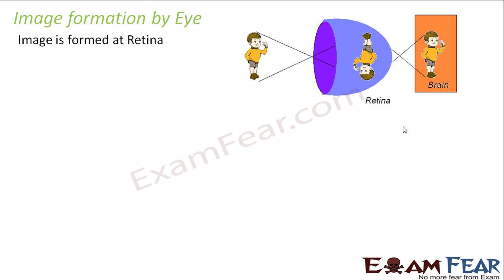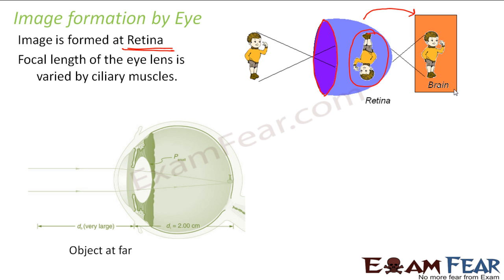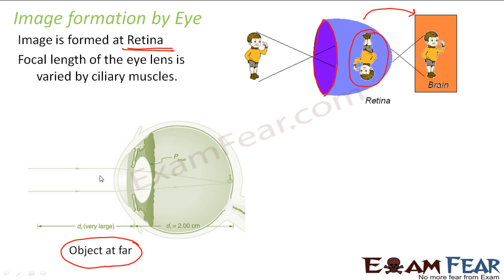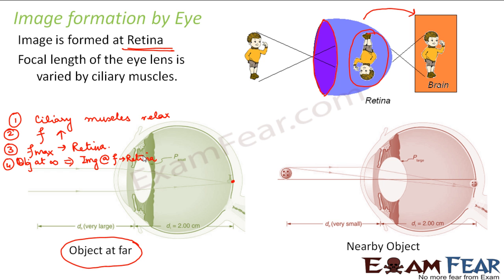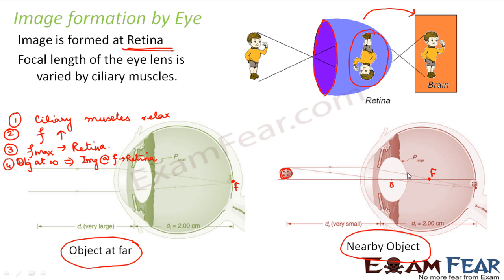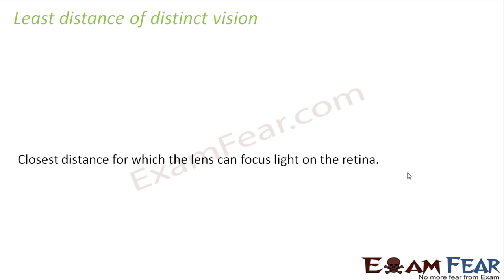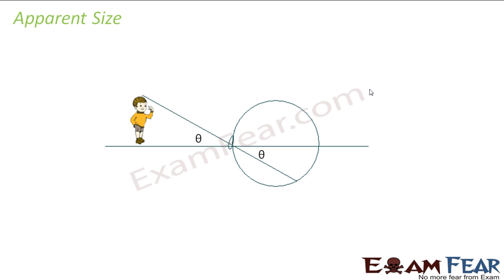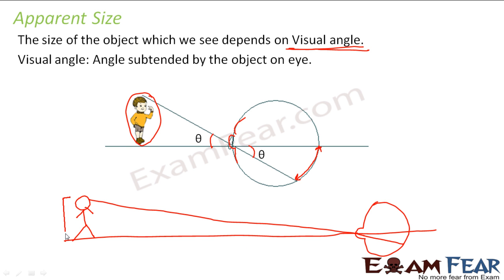Physics Ray Optics part 43 (Image formation at eye) CBSE class 12